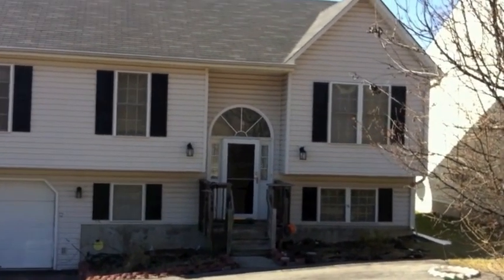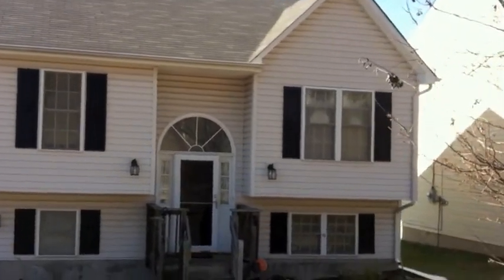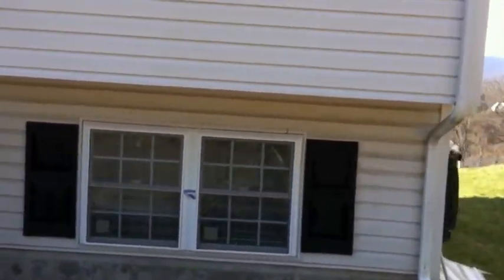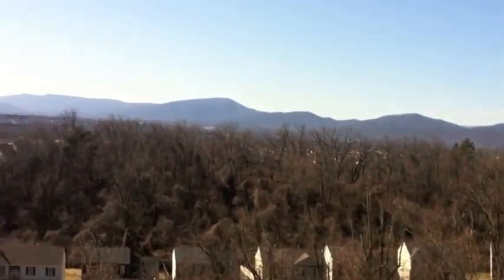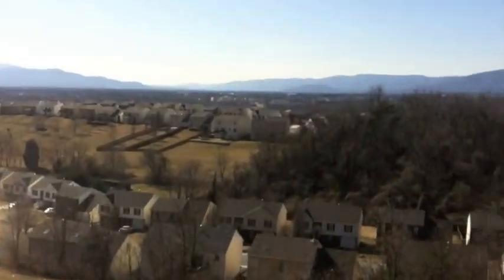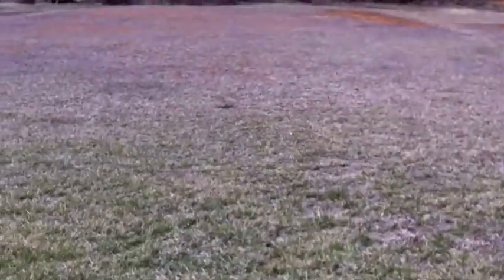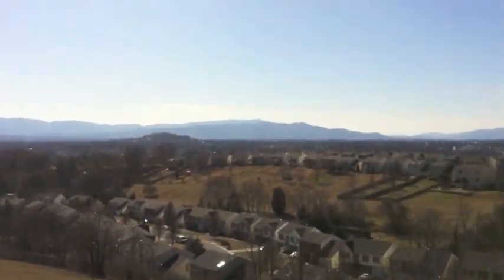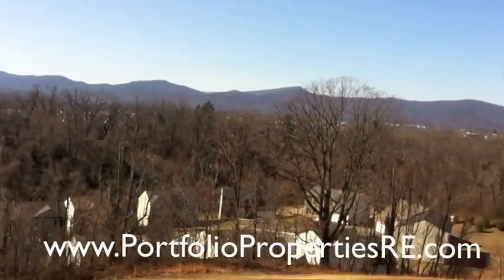House For Sale | 5044 Old Mountain Rd NE, Roanoke, VA 24019 | Chad Corbett / Portfolio Properties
Competitively priced 3 Bedroom, 2 Bath split-foyer home with incredible western views of the Roanoke Valley and Blue Ridge Mountains. Large eat-in kitchen, great deck for watching sunsets and entertaining guests, laminate hardwood floors,large master suite, large back yard, garage, family room and office on lower level with a roughed-in 3rd bathroom.

Portfolio Properties is owned and maintained by Chad Corbett, Salesperson for Wainwright & Co. - REALTORS, Moneta, VA.  Licensed in the commonwealth of Virginia.

Portfolio Properties & Chad Corbett can help you with:

Roanoke City Homes & Houses for Sale
Roanoke County Homes & Houses for Sale
Salem, VA Homes & Houses for Sale
Smith Mountain Lake Homes & Houses for Sale
Smith Mountain Lake Land for Sale
Sell my house
Sell house
Buy a house
Buy a home
Buying house
Buying a home
Houses for Sale in Roanoke, VA
Houses for Sale in Roanoke County, VA
Houses for Sale in Salem, VA
Houses for Sale in Vinton, VA
Houses for Sale in Hollins, VA
Houses for Sale in Smith Mountain Lake
Short Sale
Foreclosure Prevention
Cash Offers